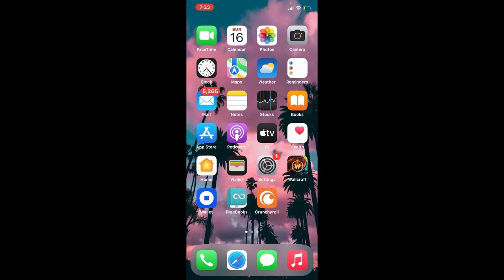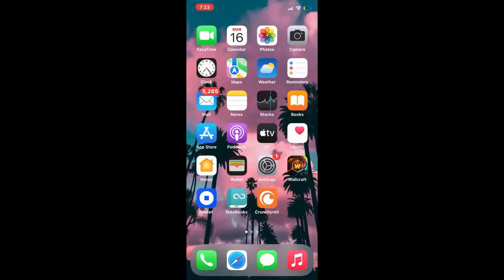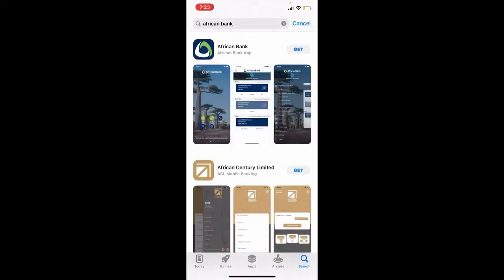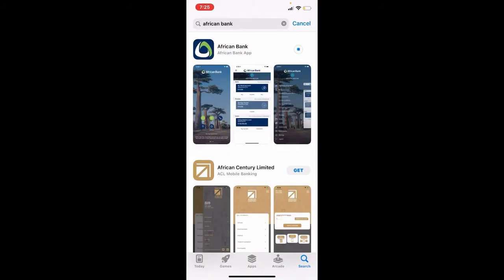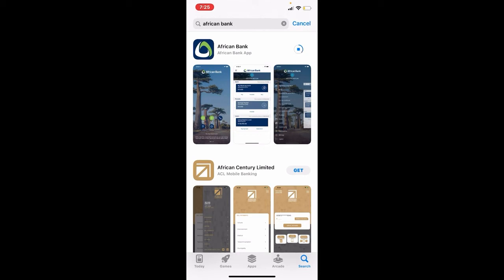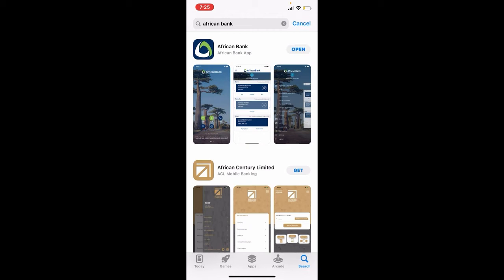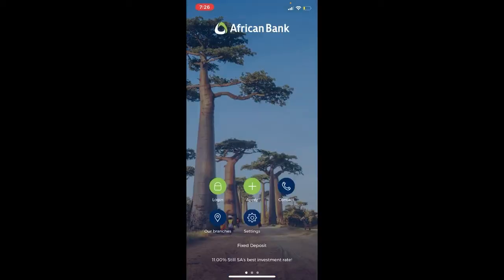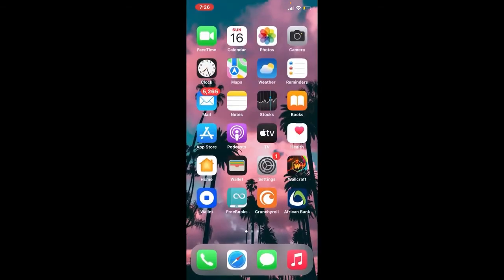African Bank App | How to Download African Bank Mobile App 2022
Hello everyone, welcome to another video. In today's video, you're going to learn How to Download African Bank Mobile App 2022. Turn on the bell icon to get updated on our new videos.